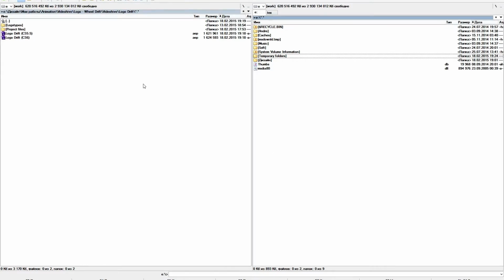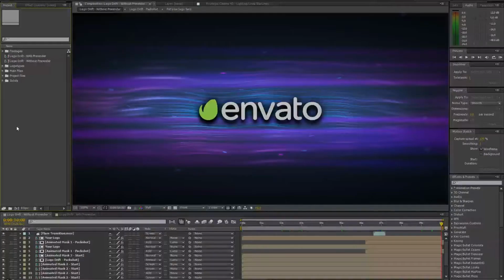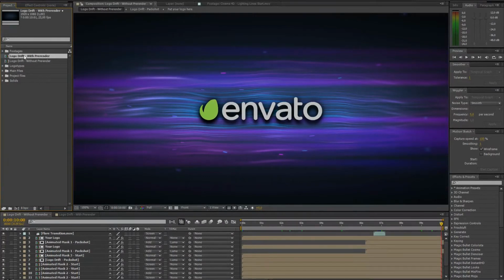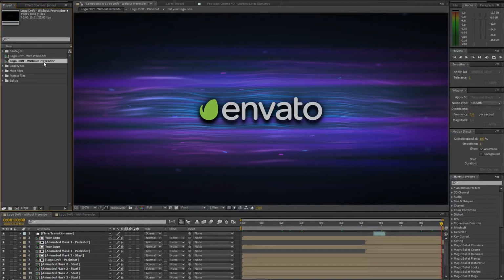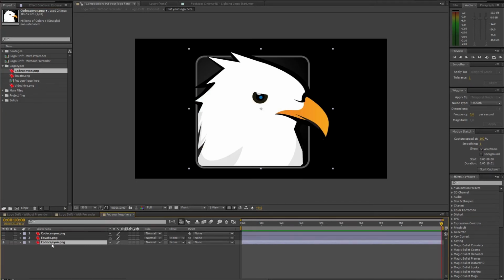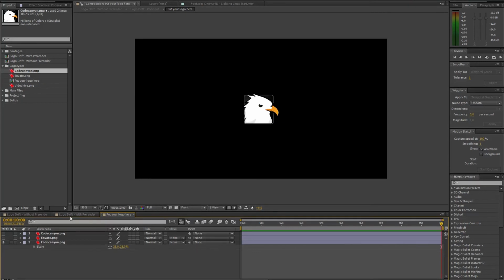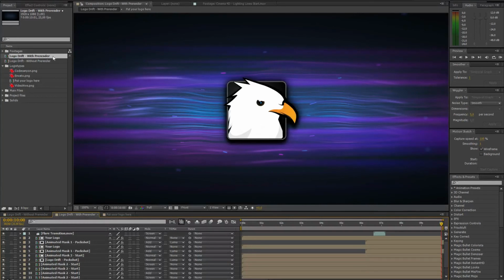Tutorial 03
❤️ Best Logo Maker Platform

⚡ Project: https://

Placeit is an online intro maker and a video making and editing platform that allows amateurs to create, customize, brand and personalize professionally designed intro animations for their YouTube intros, gaming intros, video outros, digital ad intros, Instagram stories, movies, trailers, posts, etc.